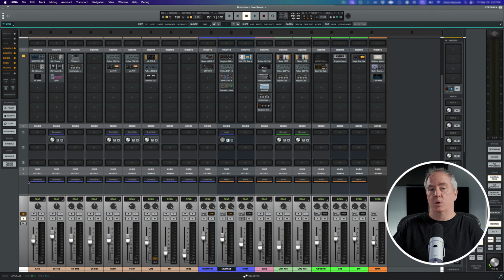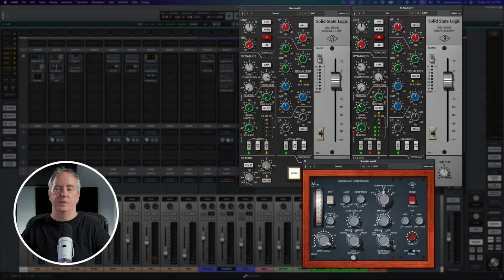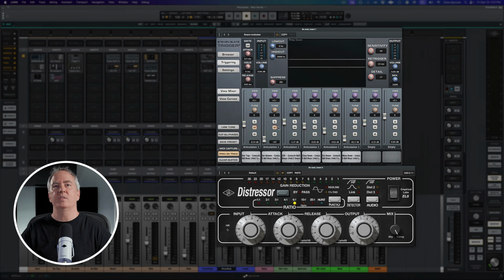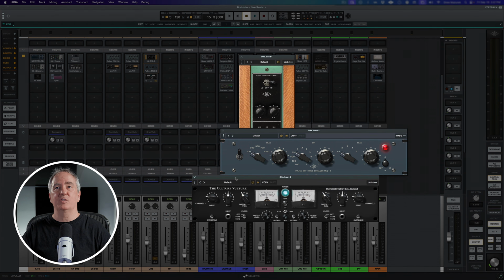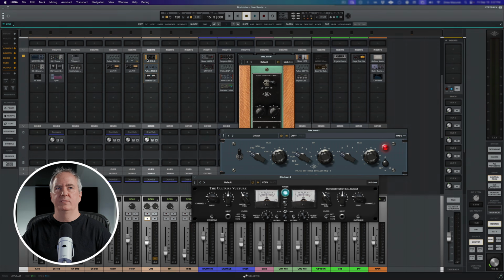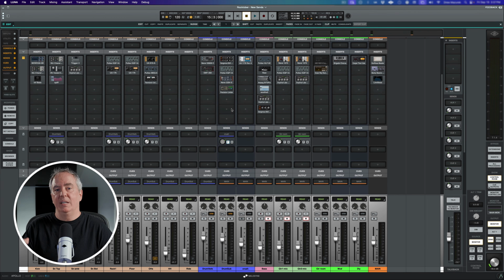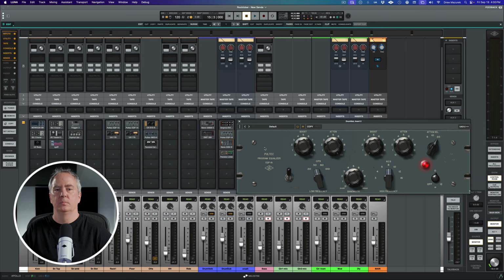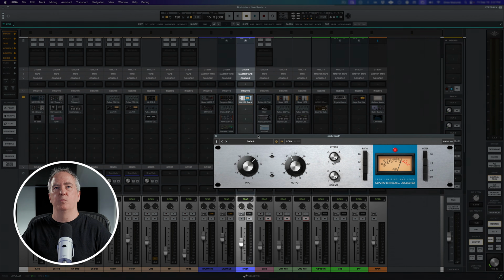Mixing Drums That Feel Live and Loud | UAD Spotlight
Ready to make your drums hit harder and sound bigger than ever? In this UAD Spotlight, UA’s Drew Mazurek breaks down six essential tips for crafting powerful, punchy rock drums that fill out your mix — even if you’re recording in a small room.

Learn how to use compression, saturation, reverb, and bus processing to give your drums that pro-level punch and polish — all inside LUNA with UA plug-ins.

In this video:
0:00 Intro
2:38 Slow Attack, Fast Release Compression
5:49 Ambience Samples
7:16 Saturation
9:47 The Right Reverb
11:59 Drum Bus Processing
15:51 Parallel Compression

💡 Whether you’re mixing a full kit in a treated room or enhancing tracks recorded in a tight space, these techniques will help you transform dry, flat drums into huge, energetic rock performances.

 → Follow @uaudio on Instagram: / uaudio
 → Like Universal Audio on Facebook: / universalaudioinc